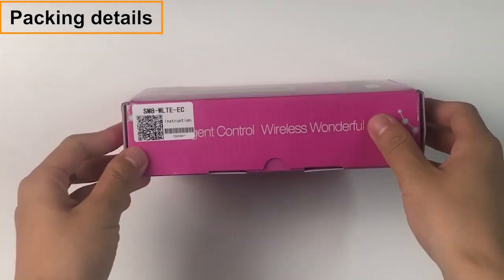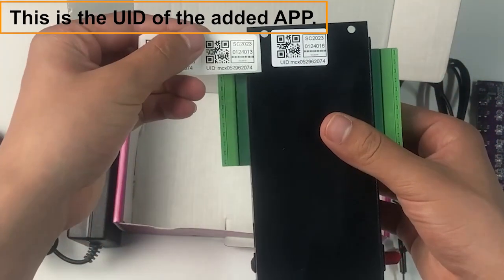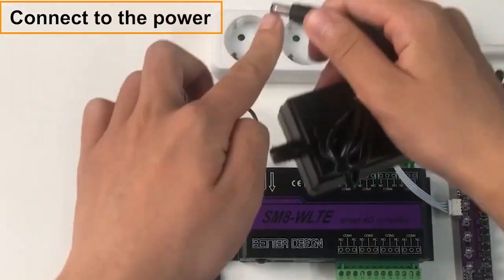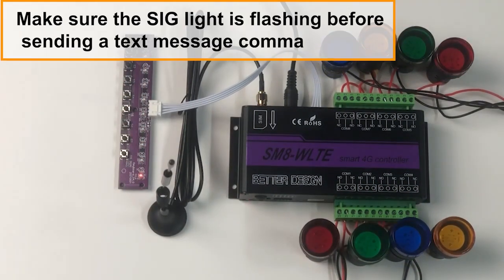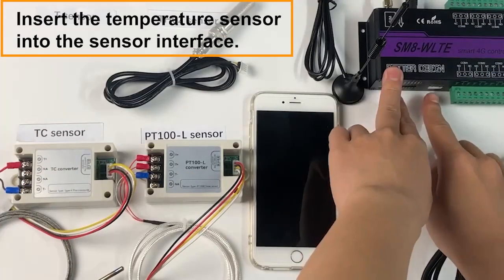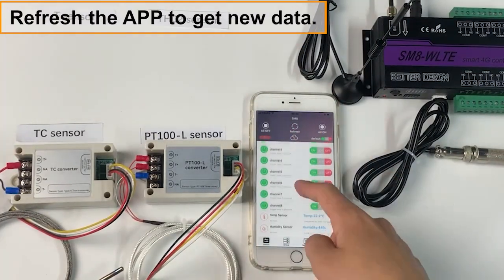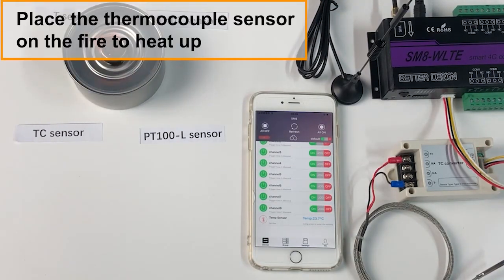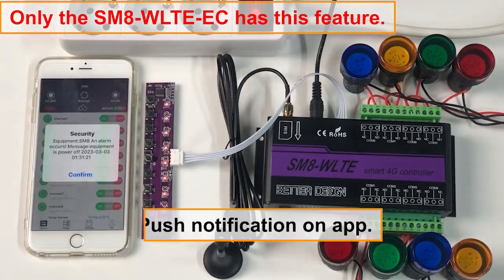8 Channels 4G Relay Switch SM8-WLTE-EA APP Remote Control Light, Curtains, Garage Door, Water Pump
Operation video of the controller